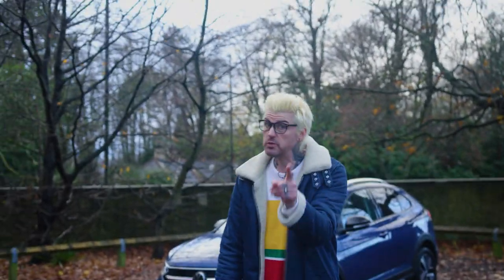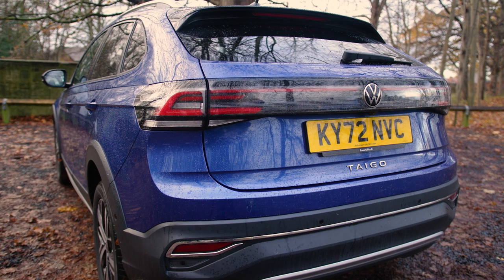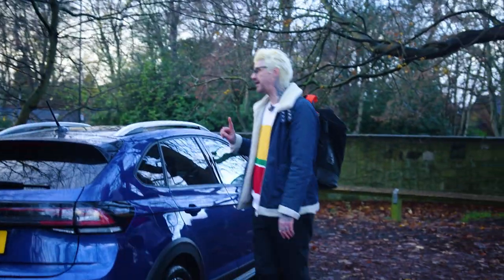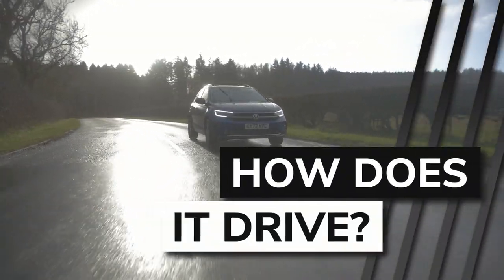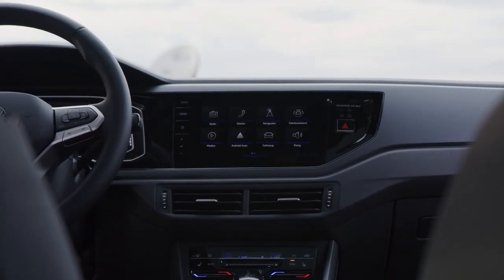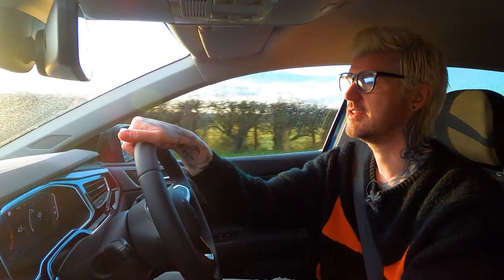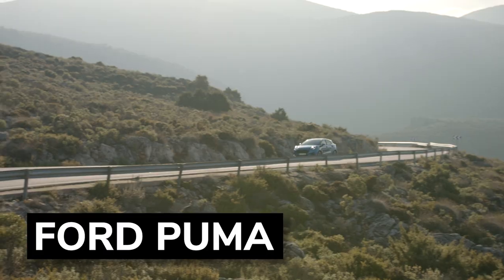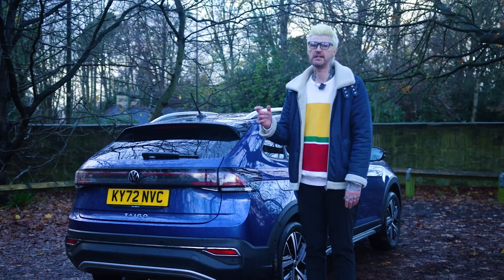Review | Why Should I Choose A... Volkswagen Taigo? | Can A Coupe-Style Backside Make This SUV Fun?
The Volkswagen Taigo is pretty much a basic VW crossover SUV type thing but with that coupe-style backside treatment that's getting popular. Is that enough to make it fun? Mark finds out...

Check out Vanarama’s social channels for loads of awesome car and van content…

✅ Expert advice on choosing the right car or van for you
✅ The coolest and quirkiest car features
✅ The most practical cars and vans
✅ Advice on electric vehicles and charging
✅ Tips for making you a better driver
✅ Fun stuff and a whole lot more

Review written & presented by Mark Nichol
Filmed by Oli Winward & Joe Hair
Edited by Joe Hair

Chapters:
0:00 - Intro
0:26 - Need To Know
1:33 - How Practical Is It?
2:07 - Coolest Feature
2:28 - How Does It Drive?
5:01 - What Else Could I Get?
5:30 - Conclusion